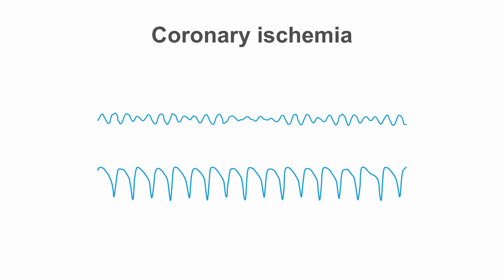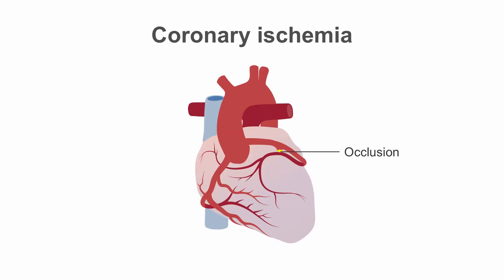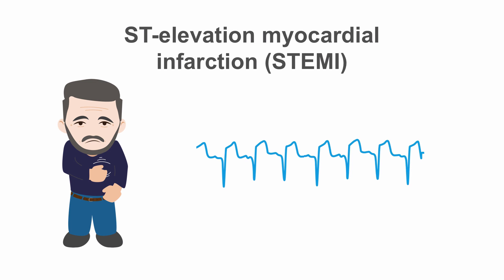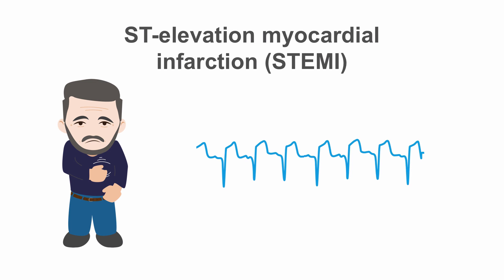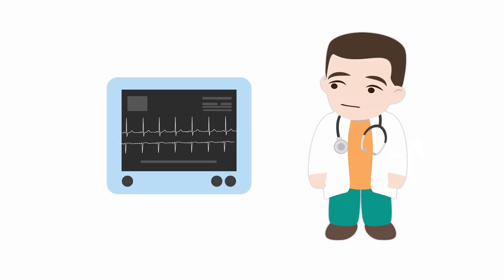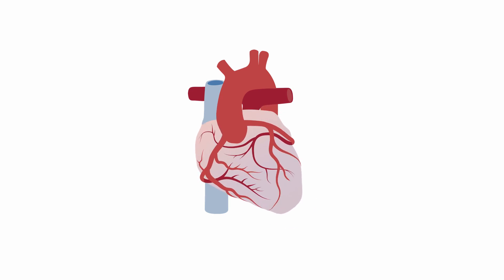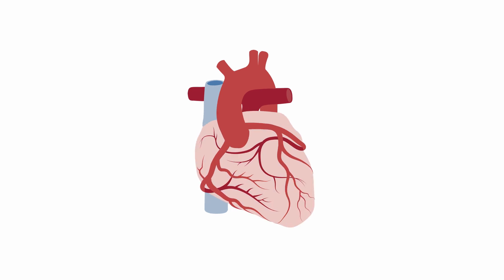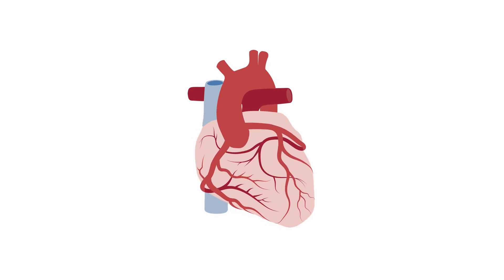Determining when to perform cardiac catheterization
By the end of this video, you'll know which patients should be considered for emergent cardiac catheterization after arrest, and when this is not appropriate.

Optimize the likelihood of recovery after cardiac arrest with our Resuscitation Essentials (Advanced Life Support) course. By the end of this course, you'll master a step-by-step approach to managing patients in or near cardiac arrest in any environment.